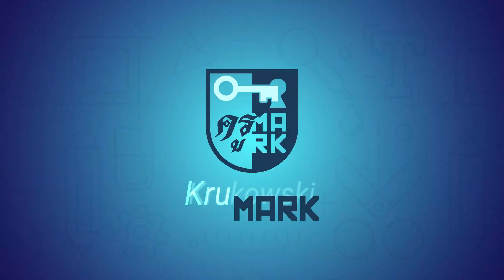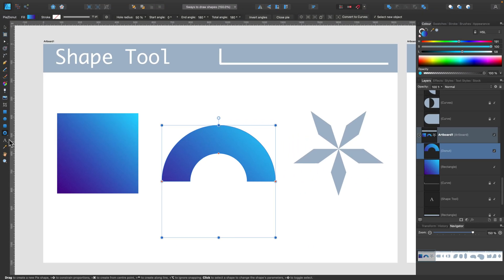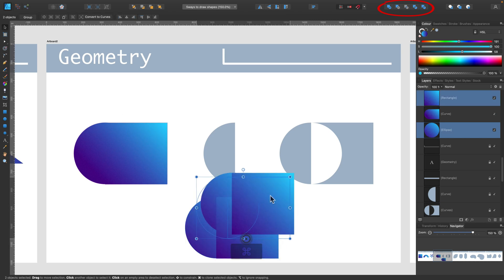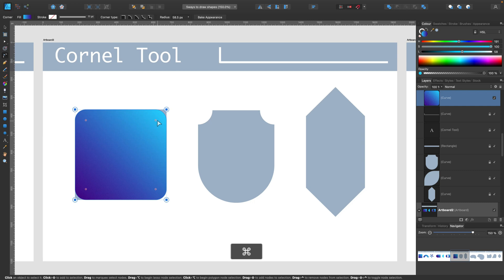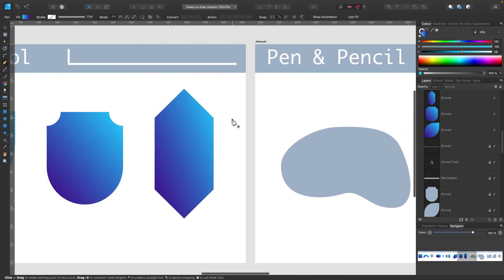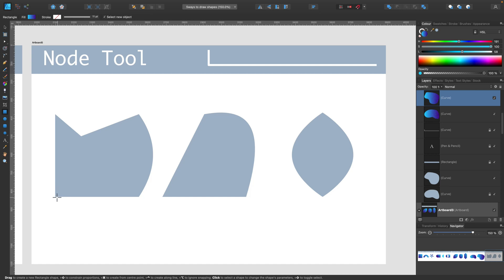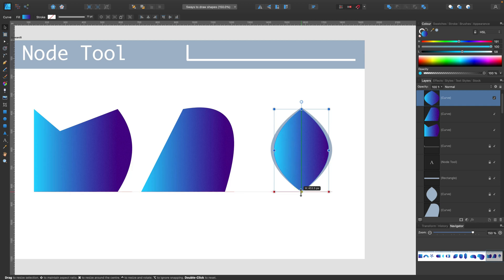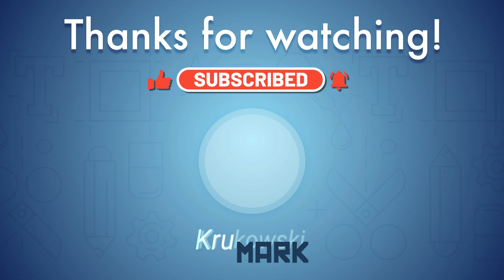5 Essential Tools To Effectively Draw Vector Shapes Affinity Designer Shape Builder Tool Workarounds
Do you miss the Shape Builder Tool from Adobe Illustrator? Here are some workarounds that can supplement the lack of a dedicated shape builder. In this video, we are going to be focusing on shape vectors. We are going to be creating a range of vector shapes using 5 different tools:
- Shape Tool
- Geometry Functions
- Cornel Tool
- Pen and Pencil Tool
- Node Tool